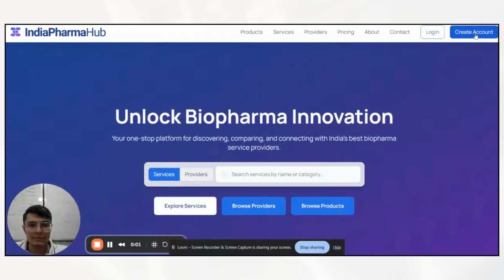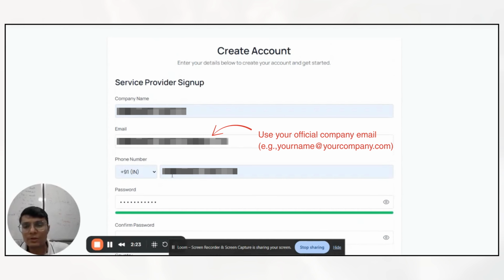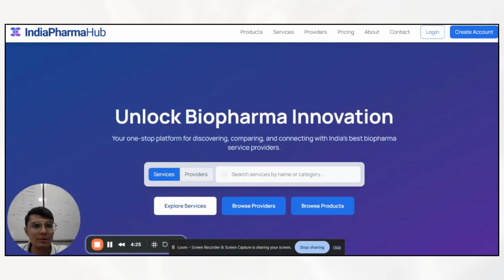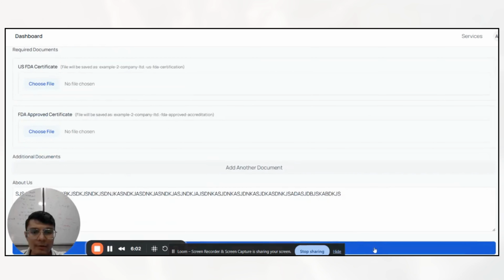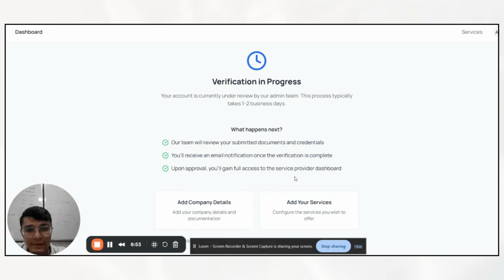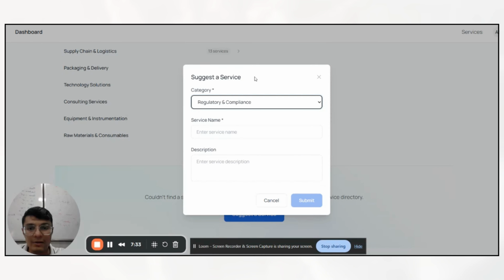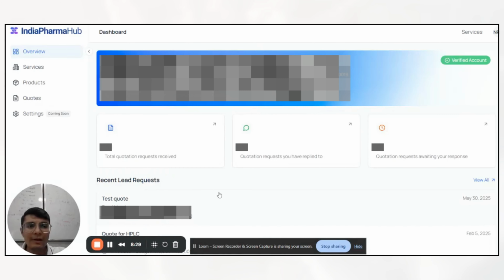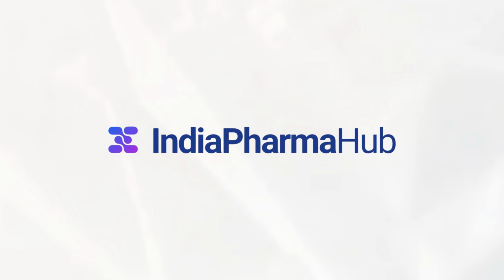Boost Your Pharma Business: How to Sign Up as a Service Provider on IndiaPharmaHub!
Are you a service provider in the pharmaceutical industry looking to expand your reach and connect with new clients across India? Look no further!

This comprehensive video tutorial will guide you step-by-step on how to successfully register and set up your profile as a service provider on IndiaPharmaHub, India's leading B2B pharmaceutical marketplace.

Don't miss out on the opportunity to showcase your expertise to a vast network of pharmaceutical manufacturers, distributors, and other industry players. Sign up on IndiaPharmaHub today and unlock new growth avenues for your business!